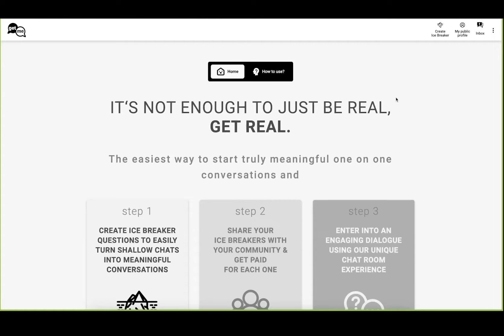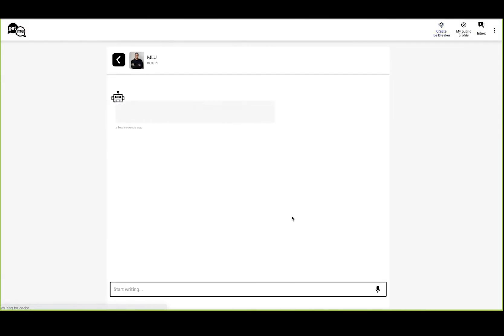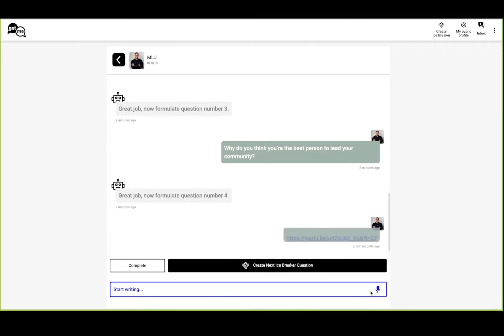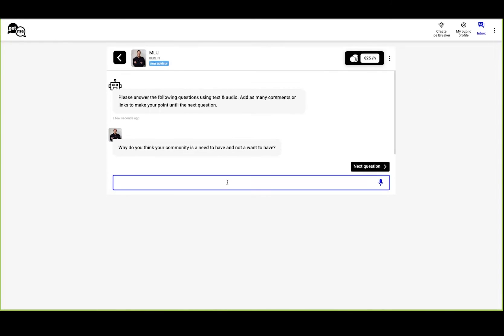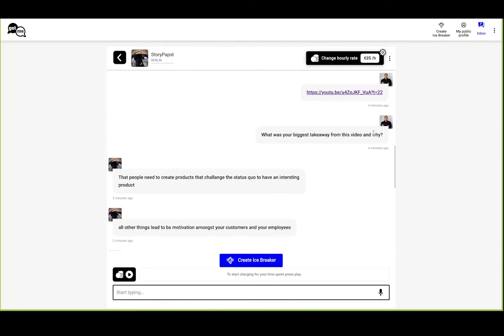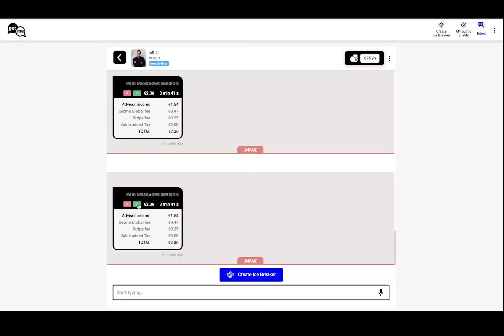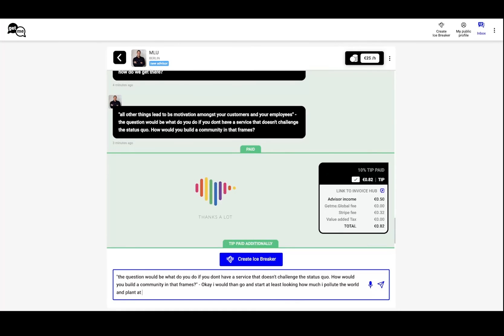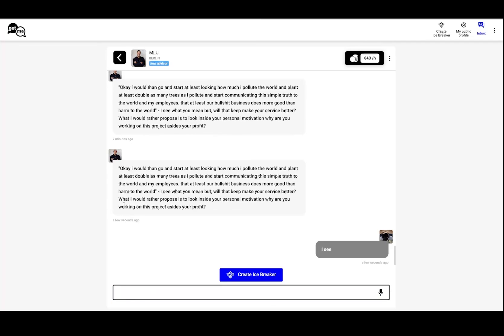CLOSED ALPHA SNEAK PEAK